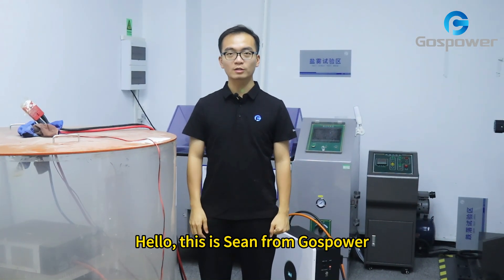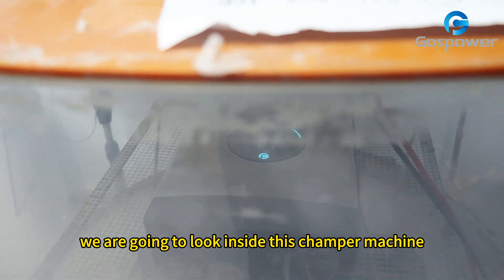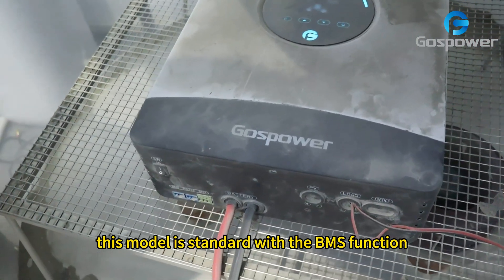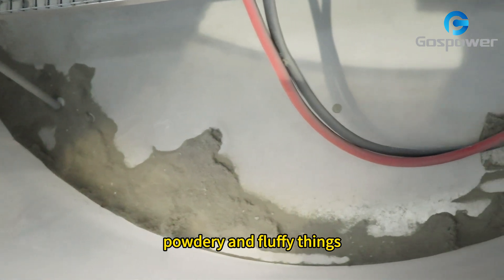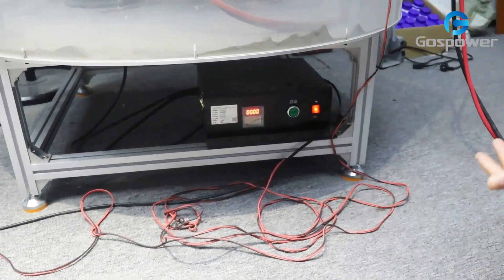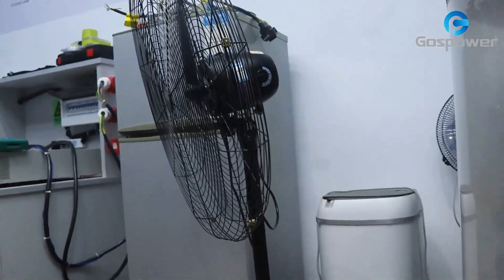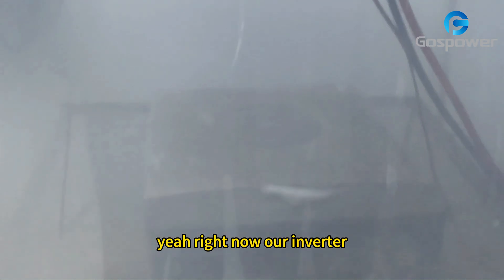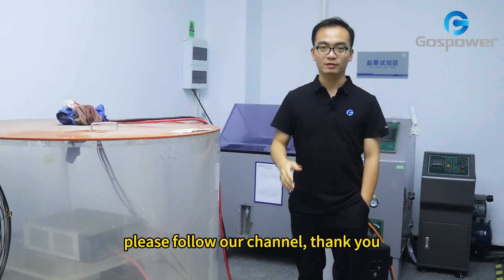Gospower Solar Offgrid Inverter Charger in Dust Testing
GPEO series solar offgrid inverter charger
4KW/6KW/12KW
MPPT Operating Voltage Range 85-450VDC
IP54 Protection Level
Standard with BMS communication
3 years warranties